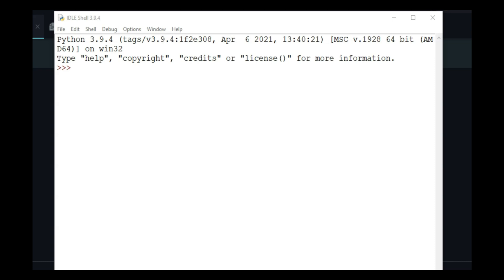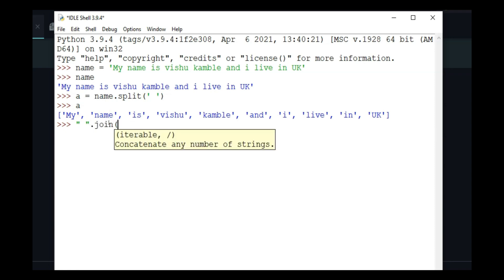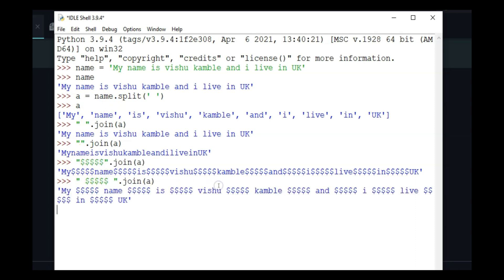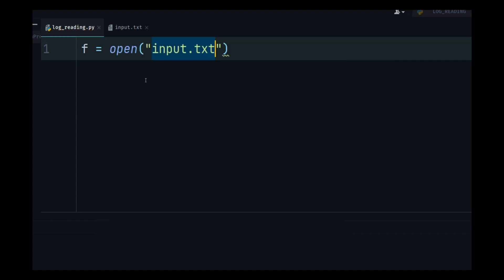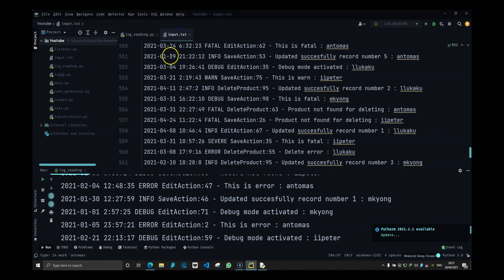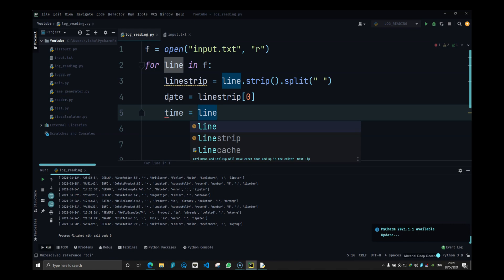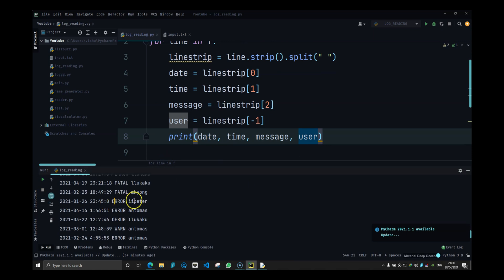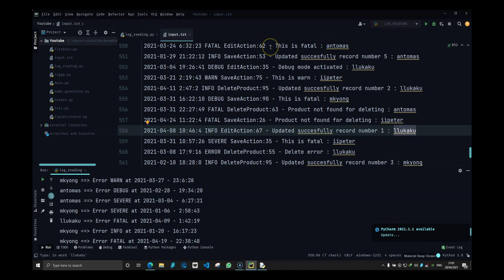Log Analysis Python Code | Python For Beginners | SavageCamp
Log Analysis Python Code
This is one of the first programs I had to write while learning and working with python3. It might sound overwhelming and too difficult but trust me, if you know how to manipulate strings, this is a child's play.
We go over how to read the log file and only extract the particular keywords or messages that needs to be filtered out.